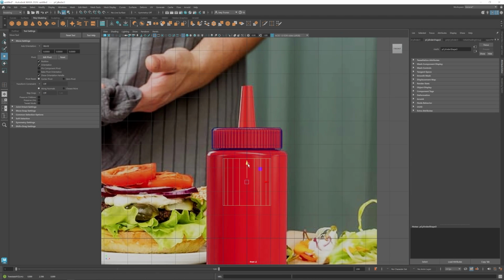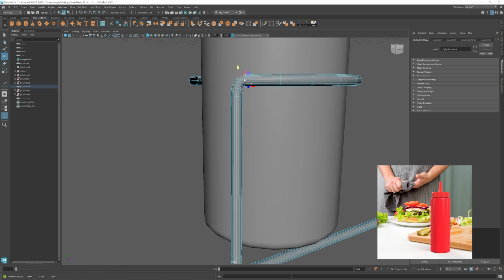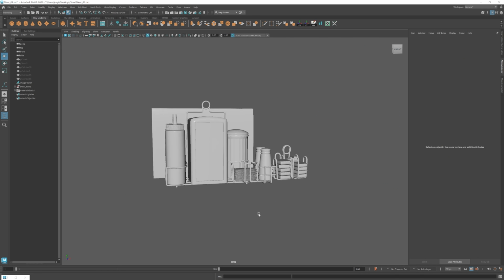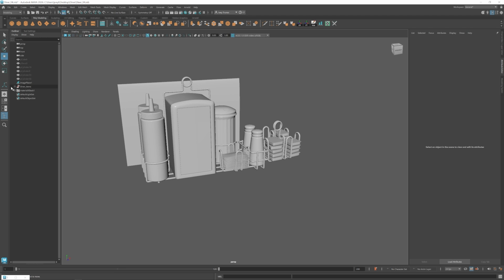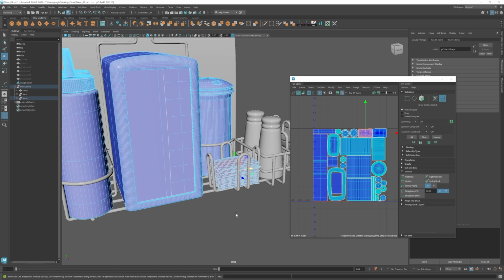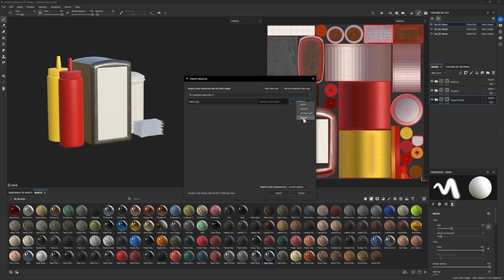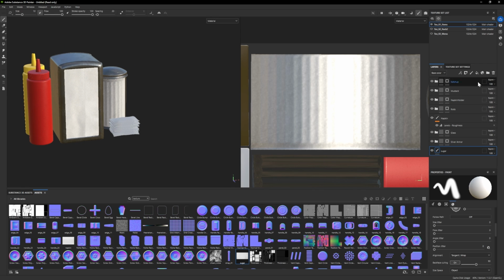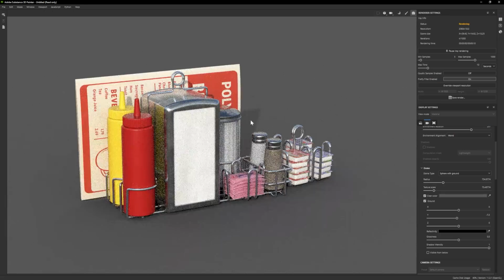Diner Table Condiments | Autodesk Maya + Substance 3D Painter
In this video I create some diner condiments. I 3D modelled it using Autodesk Maya and textured it using Adobe Substance 3D Painter.

00:00:00 Intro
00:00:11 3D Modelling
00:25:30 Video Sponsor
00:26:15 UV mapping
00:32:28 Texturing